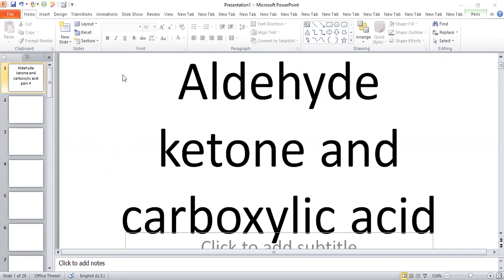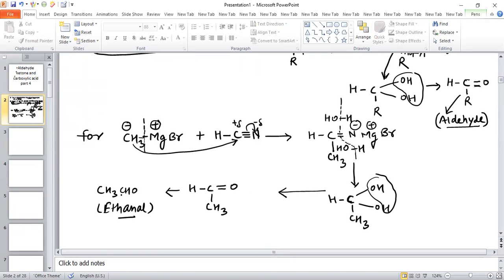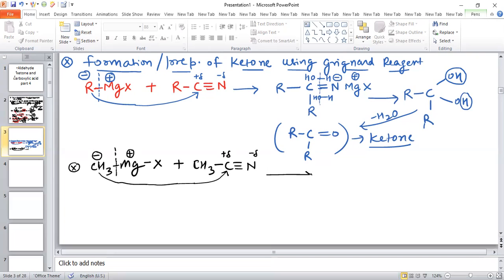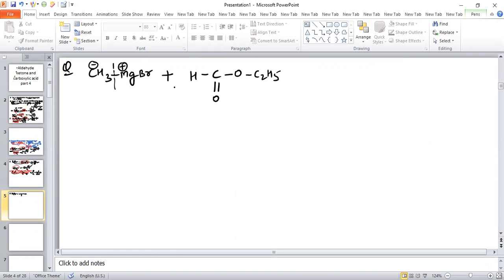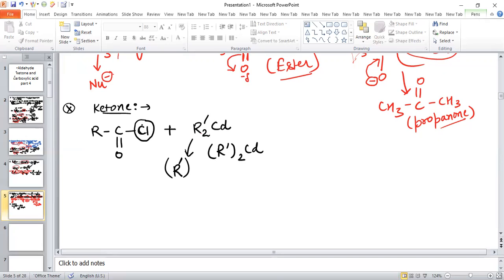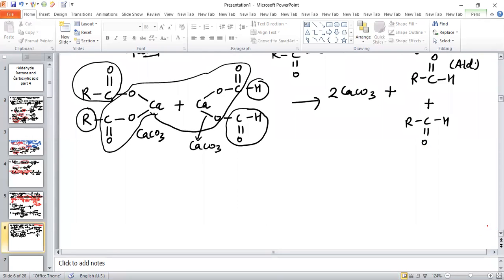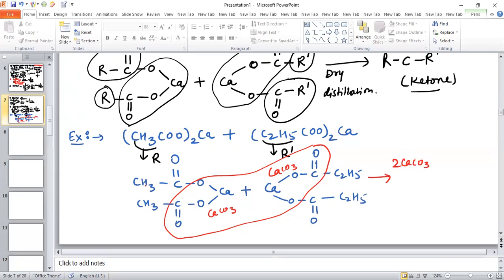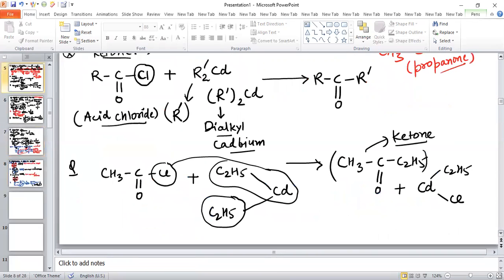NEET & IIT-JEE | CHEMISTRY | ALDEHYDE, KETONE & CA | PREPARATION & CHEMICAL REACTION ​| LECTURE 4